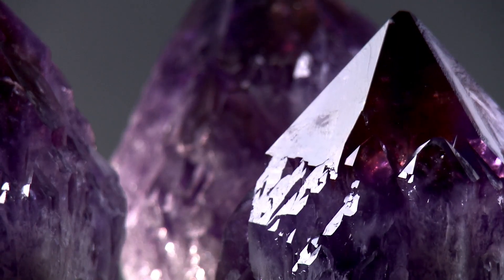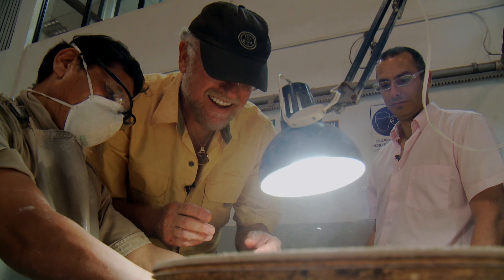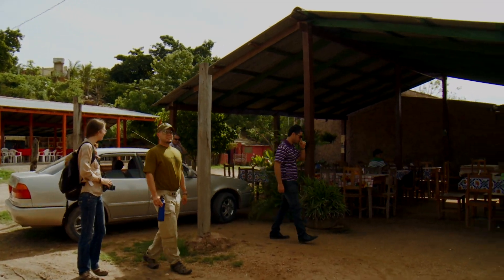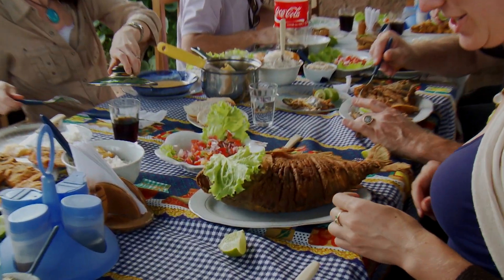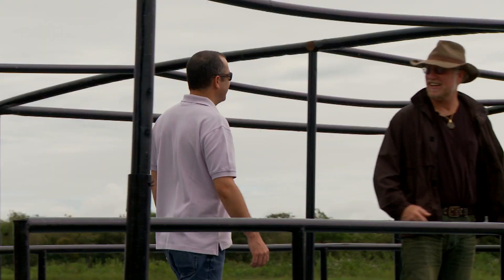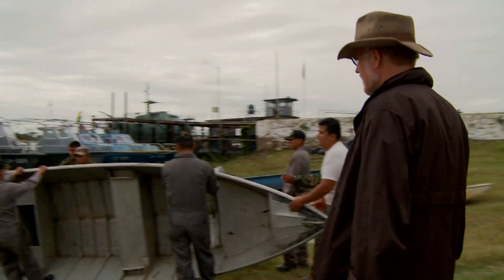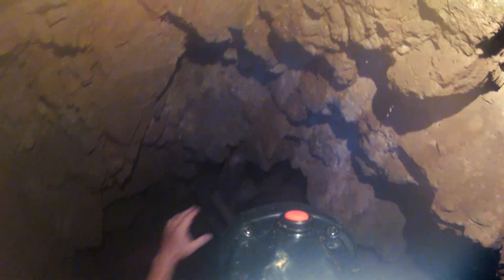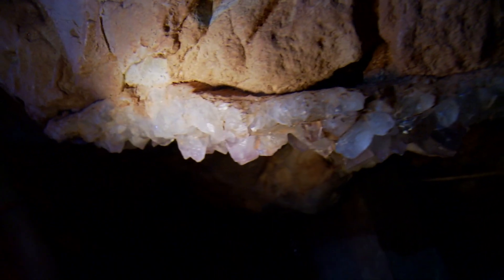MINERAL EXPLORERS | S1 | Ep1 | BOLIVIA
A journey into the jungles of Bolivia takes us deep underground to explore the world’s largest gem pocket! Join veteran mineral dealer Thomas Nagin as he travels by boat through the Pantanal wetlands to reach the Anahi Mine, renowned for its production of amethyst and ametrine. See how the minerals are mined, watch their transformation from gem rough to gemstones, and experience, first-hand, a world of natural wonder.

Thomas Nagin is the owner of Crystal Springs Mining & Jewelry Co. For over 40 years, Thomas has traveled straight to the source in search of the finest gems, crystals and minerals. Every mineral in his inventory is hand selected to ensure the highest quality and best price. Inspired by the many questions people have about his profession, Thomas created the television series "Mineral Explorers," taking viewers along  on his adventures around the world.